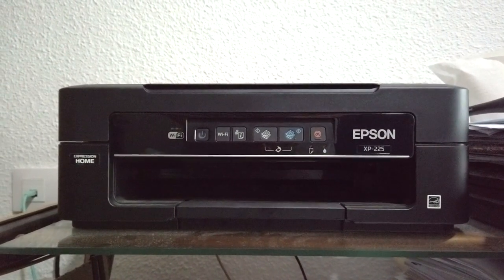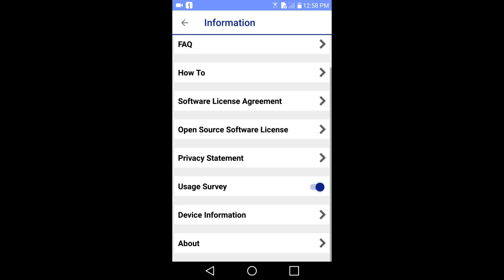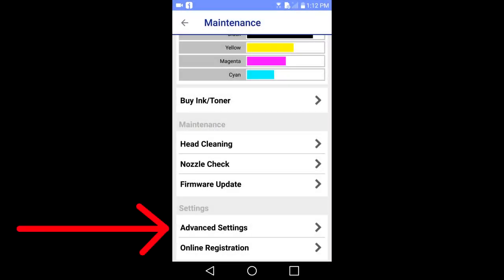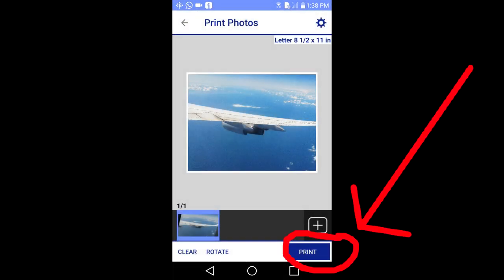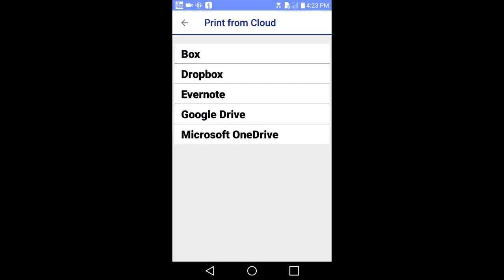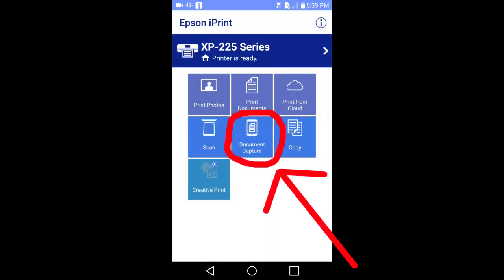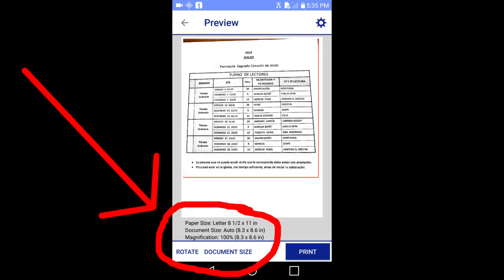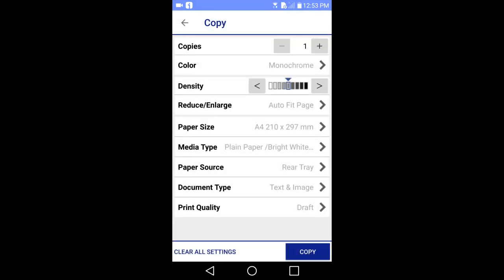How to connect a WiFi printer with a smart device, Epson iPrint App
How to use the Epson iPrint App with an Epson WiFi Printer.

00:42 WiFi Printer and Epson iPrint App Connection
03:51 How to print photos with the app
05:10 How to Print a Document that is on your phone
06:41 How to Print a Document that is on the Cloud
06:59 How to send a scanned document to your phone
08:18 How to Capture a document with your phone
10:37 How to use the printer as a copy machine